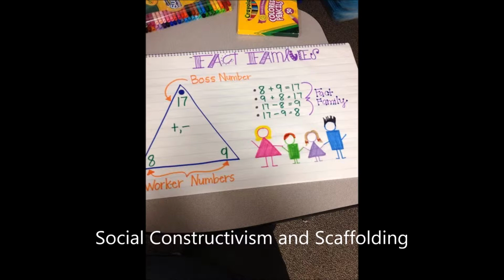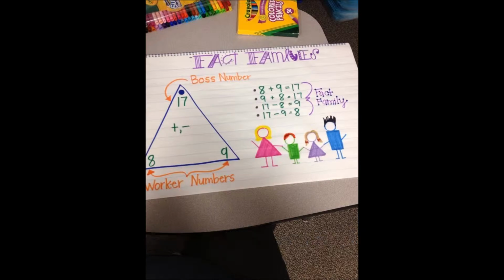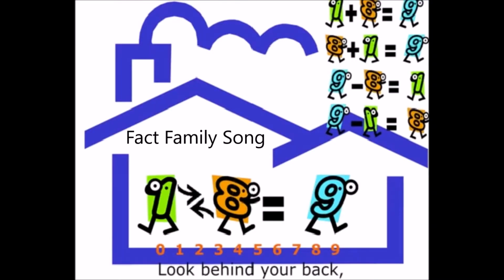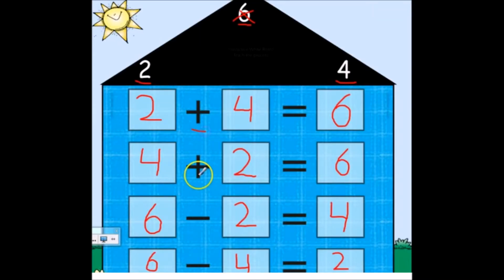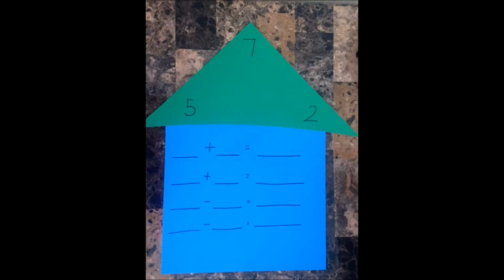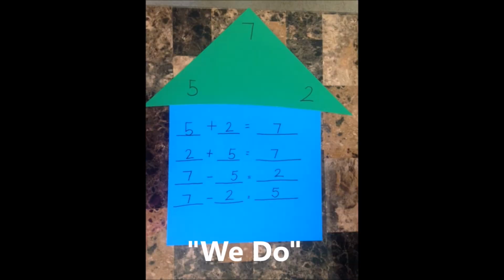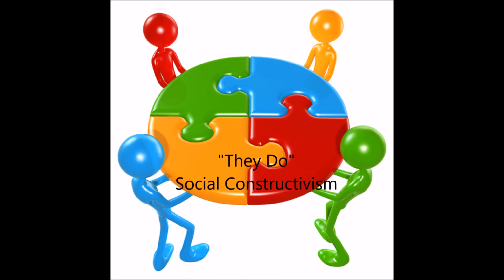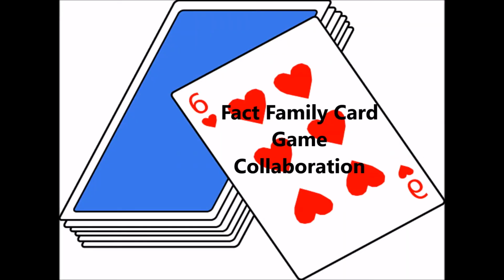Fact Family Lesson Plan for CEP 800 Course